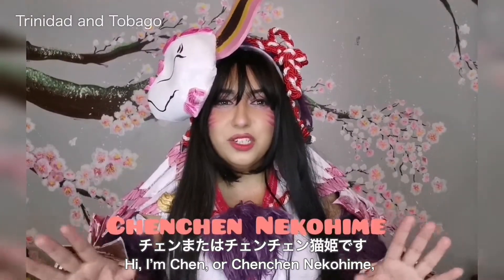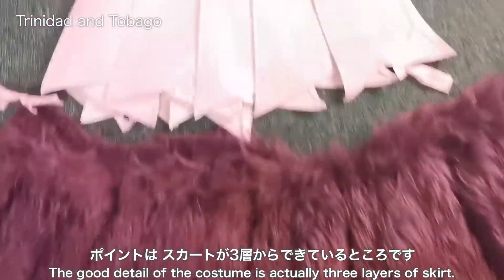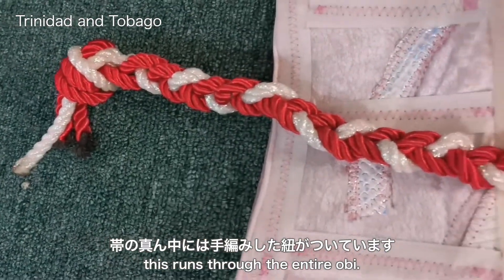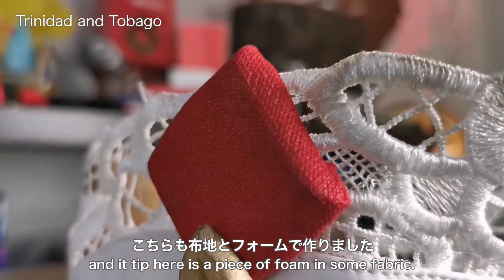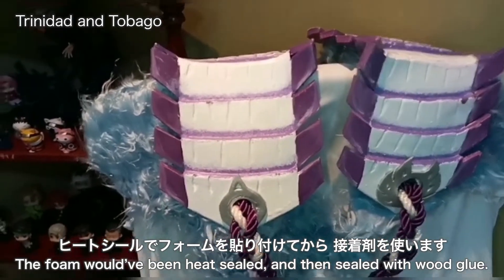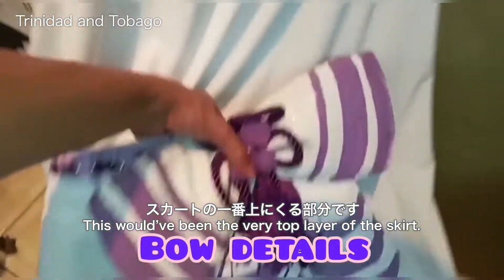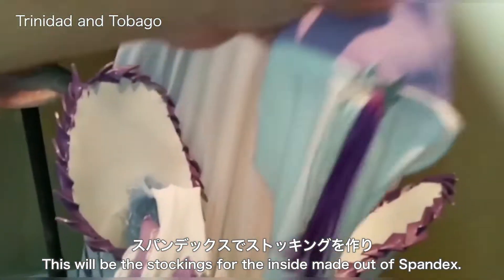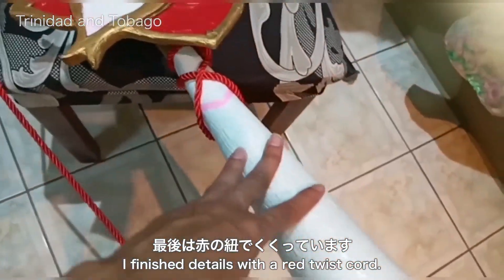WCS2022 Trinidad and Tobago Costume presentation | 世界コスプレサミット2022 トリニダードトバゴ代表衣装紹介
世界コスプレサミット2022 〜20th Anniversary〜
各国・地域代表コスプレイヤー紹介

トリニダードトバゴ代表

【世界コスプレサミットとは？】
世界コスプレサミット「ワールドコスプレチャンピオンシップ」は2005年のWCSから始まった、コスプレ世界一決定戦です。代表として日本・名古屋に訪れるためには、WCSとパートナーシップを結んでいる各国・地域のオーガナイザーが開催する予選を勝ち抜かなくてはなりません。 代表になったコスプレイヤーが日本に集結し、コスプレパフォーマンス世界一を目指すのが「ワールドコスプレチャンピオンシップ」なのです。
代表になったコスプレイヤーは翌年以降「WCSアルムナイ」と呼ばれ、WCS関連イベントにゲスト参加したり、コスプレメディアで紹介されたりするため、WCS本戦出場はコスプレイヤーの登竜門ともいえます。

【世界コスプレサミット2022 〜20th Anniversary〜概要】
2022年8月5日（金）〜7日（日）